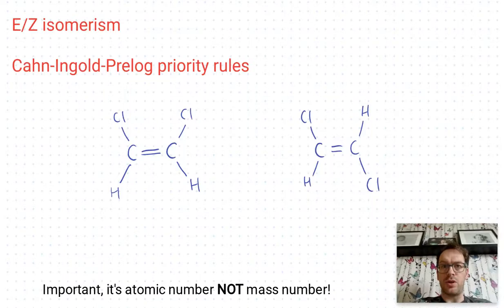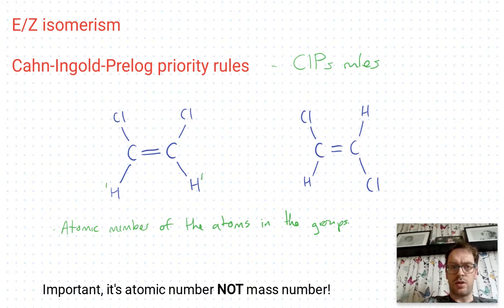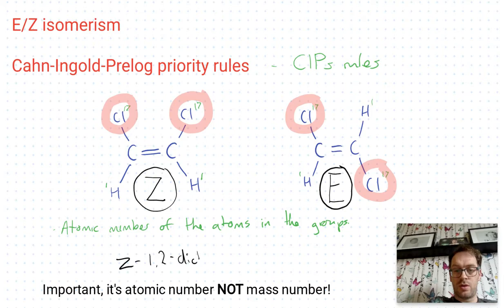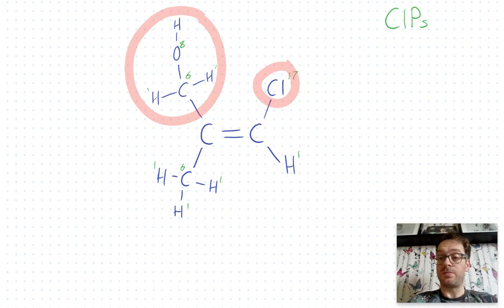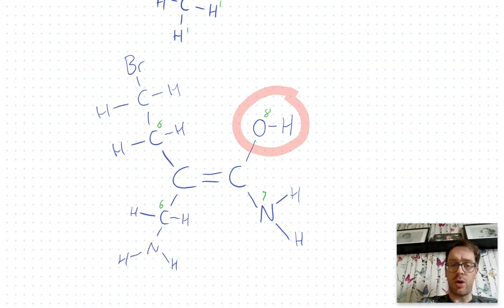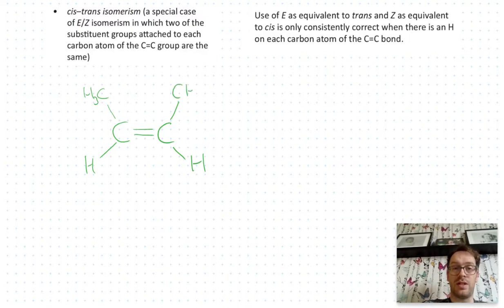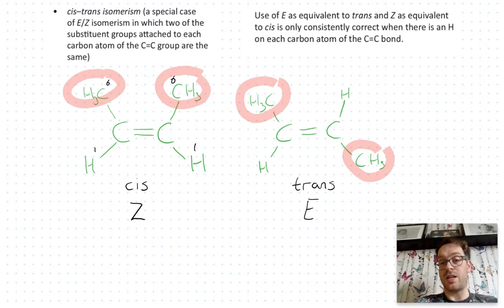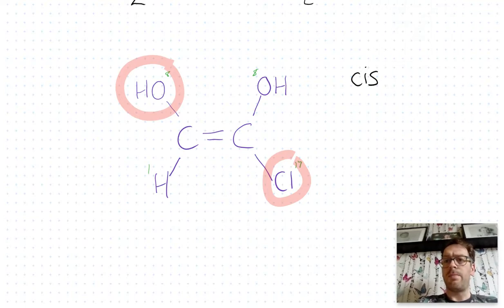E/Z and cis/trans isomerism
A video looking at how to determine E/Z isomerism and how it is different to cis/trans